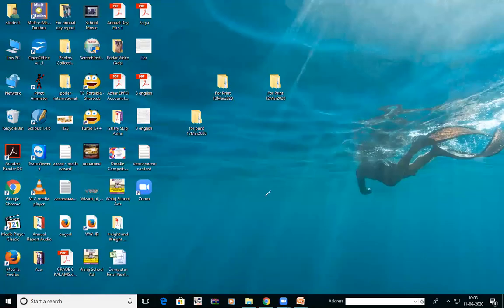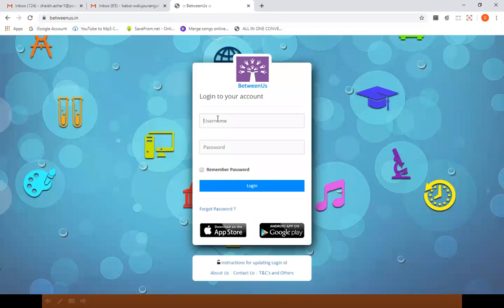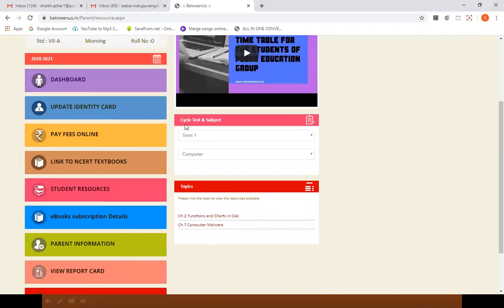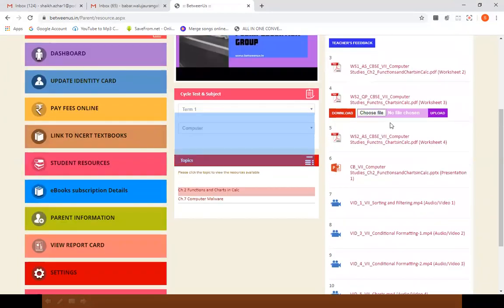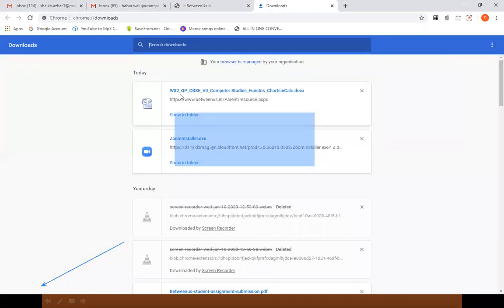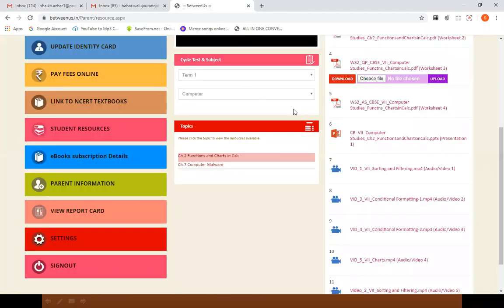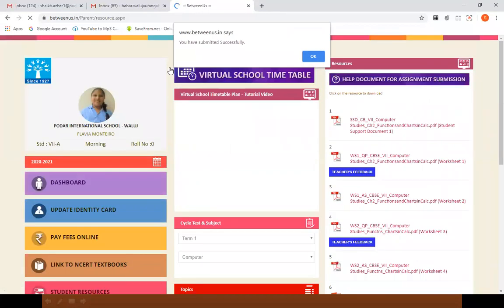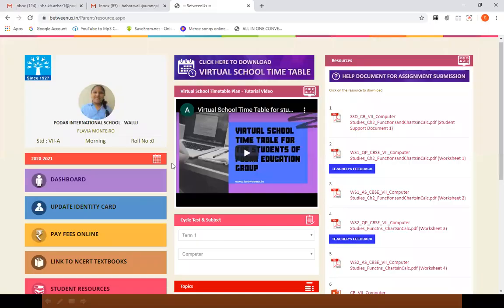How to submit and download worksheet on BetweenUs Portal - Podar International school Waluj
Virtual School Plan for our students so they can study and learn at time of stay home.
2020-21 Virtual School Plan phase 2 has been started from 8th June, 2020.

Video : Podar International School, Waluj
Voice Over:  Shaikh Azhar, HOD -ICT Podar International School, Waluj.

Address: Golwadi, New south city mahanagar 2 , Cidco , Walluj Aurangabad, Maharashtra

Azhar Shaikh
JAI HIND !!!